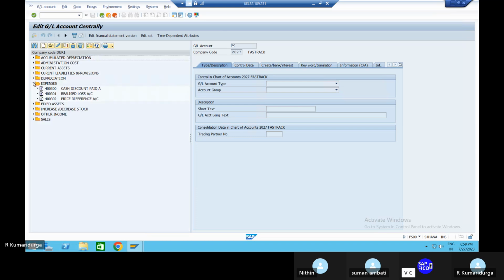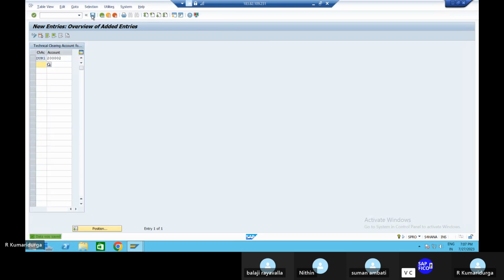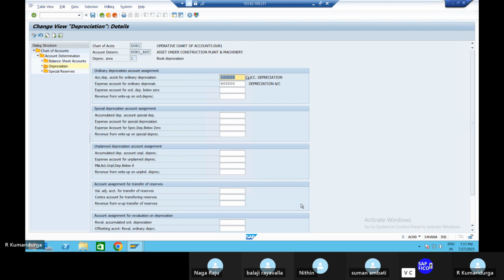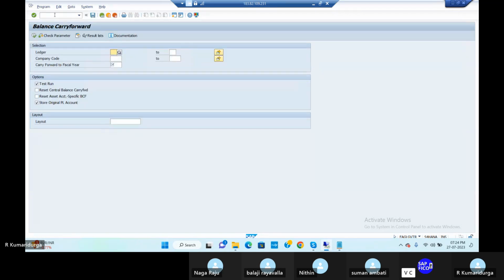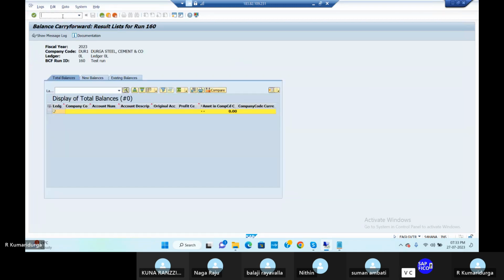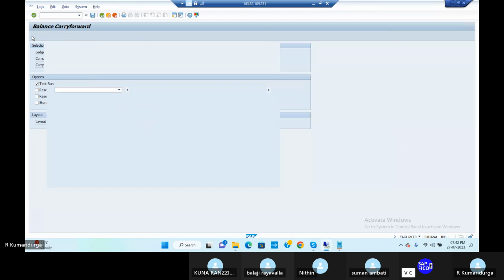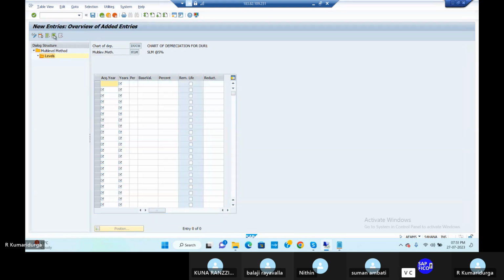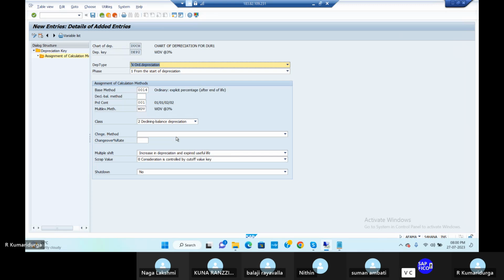SAP FICO S4 HANA, ASSET ACCOUNTING CONFIGURATIONS PERIOD CONTROL METHOD NEW SEGMENT REPORTING